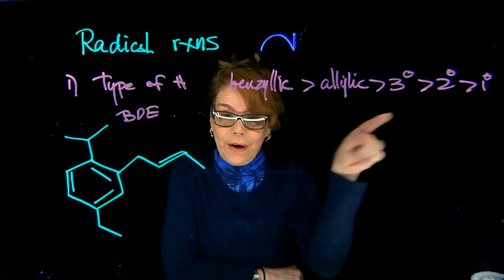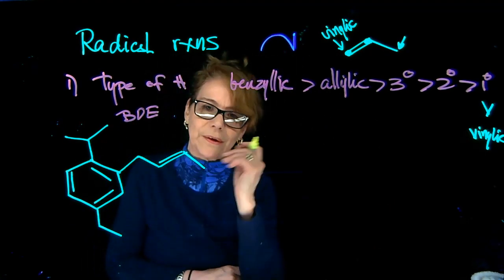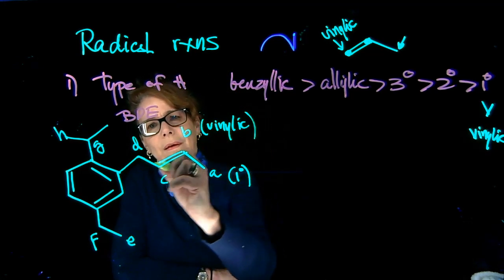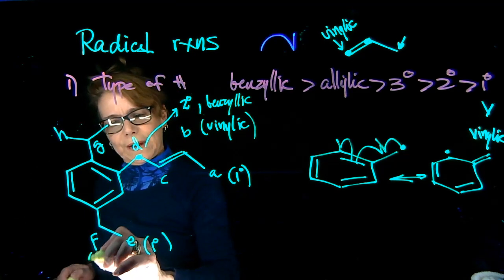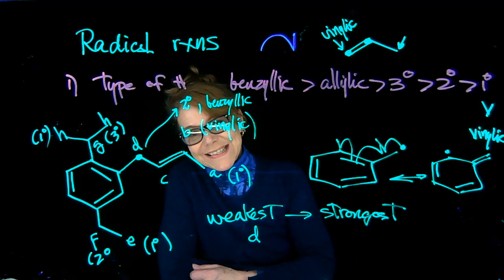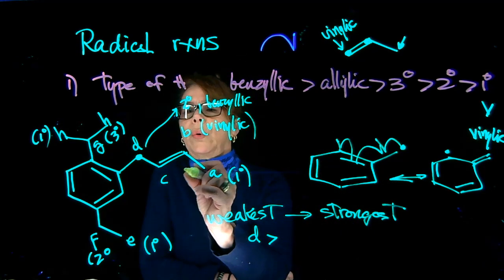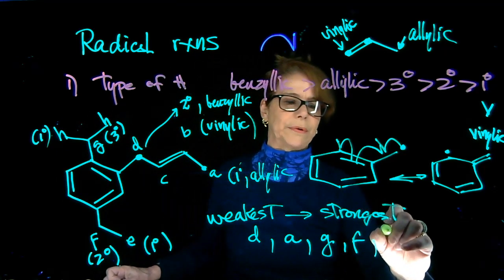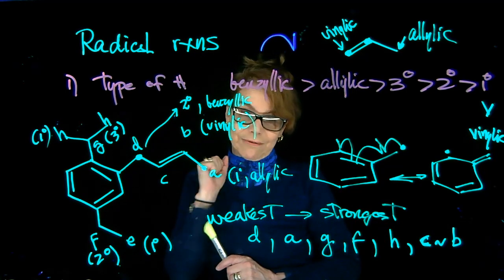Radical Reactions 5 - Dr. Tania CS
Ranking the reactivity of different positions in a molecule,  in radical rxns.
Identifying types of hydrogen, comparing ease of formation using BDE & radical stability